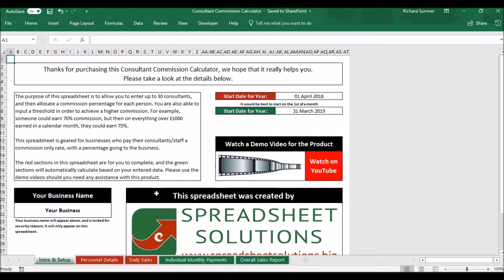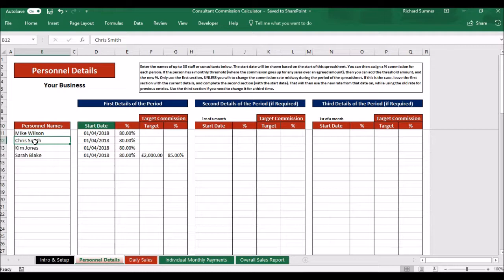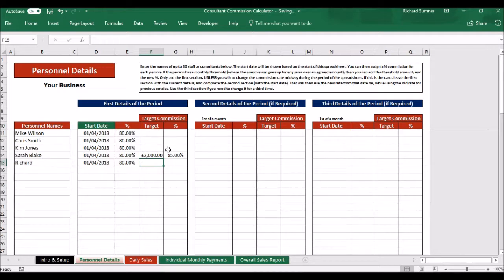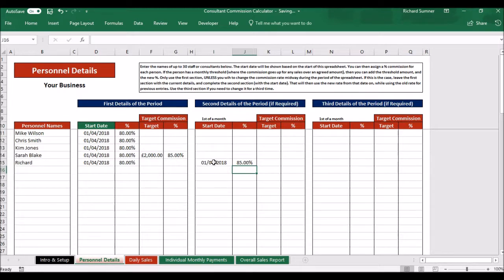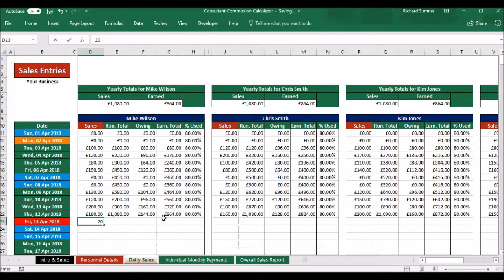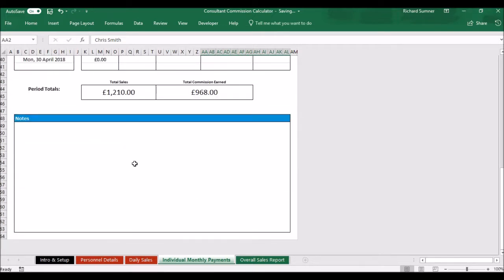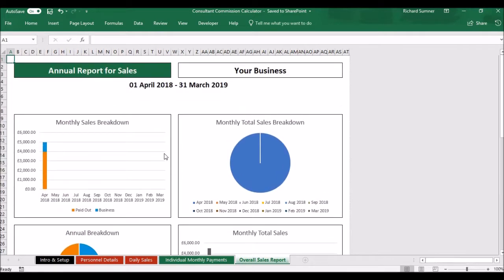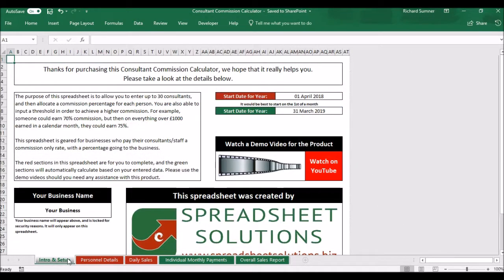Consultant Commission Calculator Demo Video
This is a demo video for a ready made spreadsheet which you can purchase from us. This spreadsheet helps you to monitor and report on commission earned by consultants. If you have consultants or staff on a commission only structure, you'll want to take a look at this.